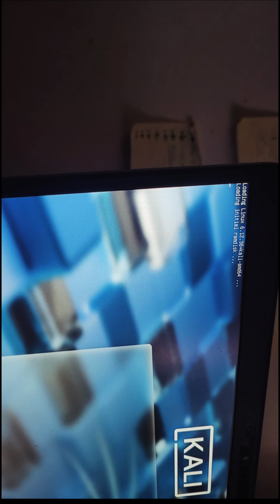Kali linux solution to boot grub rescue on a dual boot